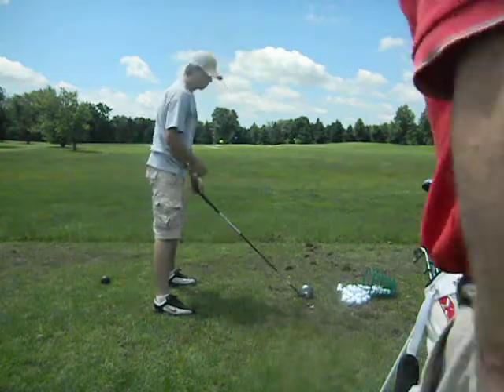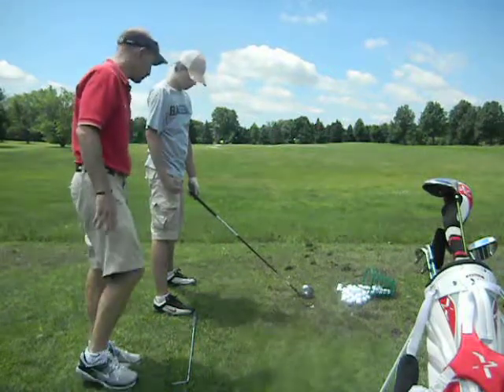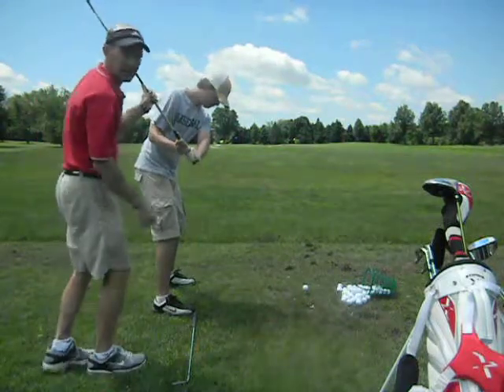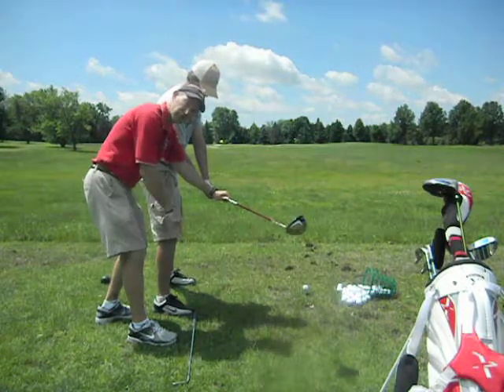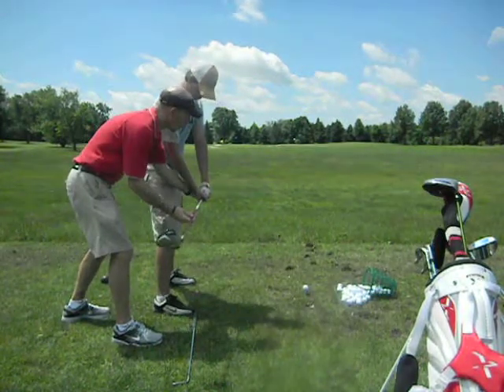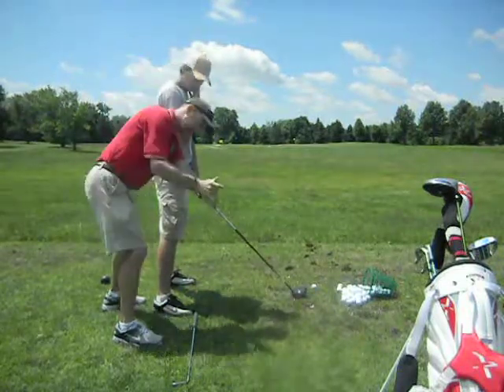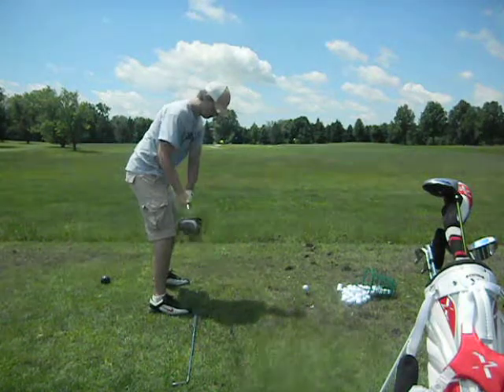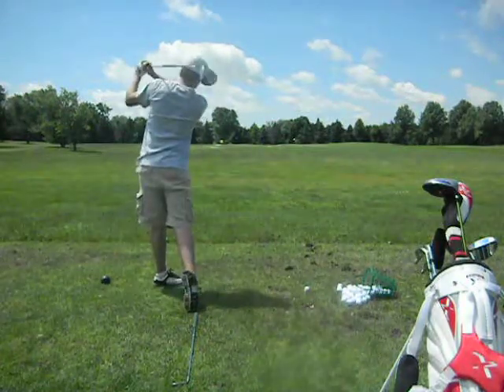Seth Position 2 and top